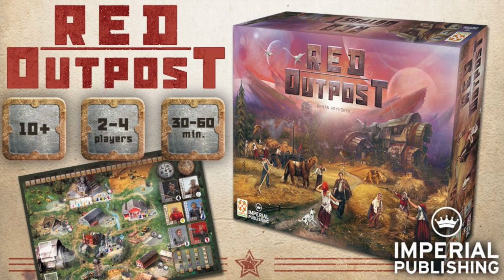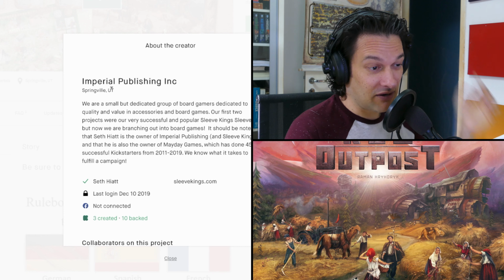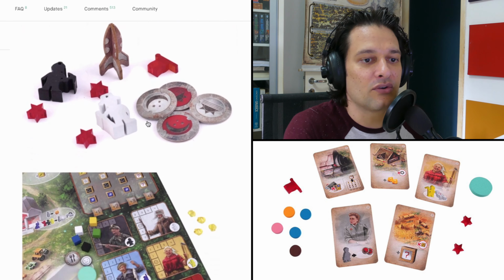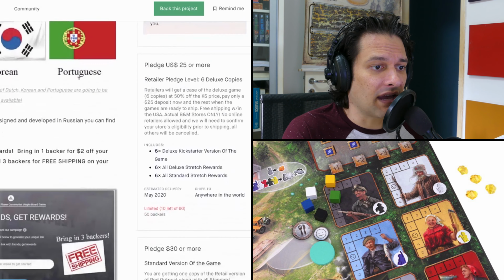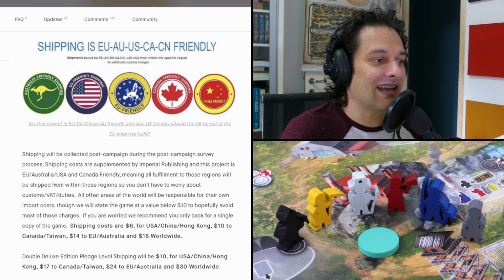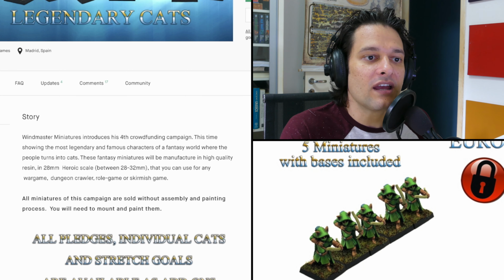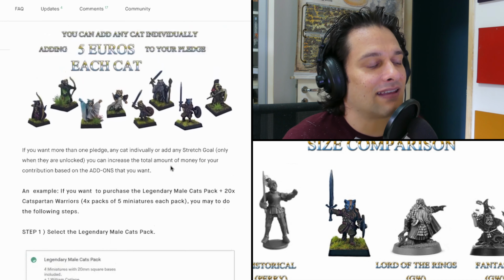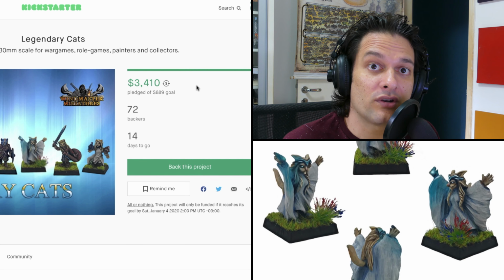Of cats and men (The Curators 105)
In this episode we talk about Red Outpost from Imperial Publishing and Legendary Cats from Windmaster Miniatures.

If you backed any of these we'd love to hear from you!